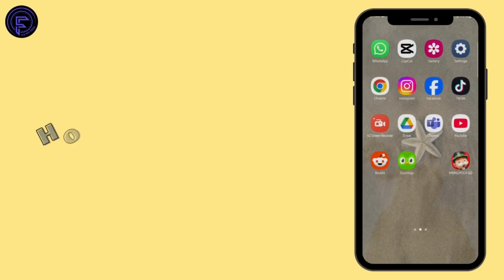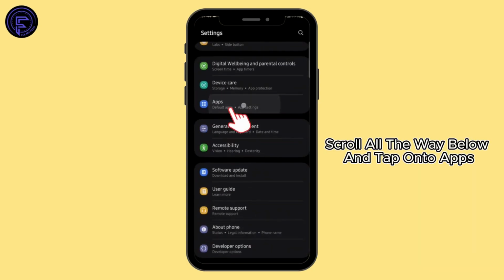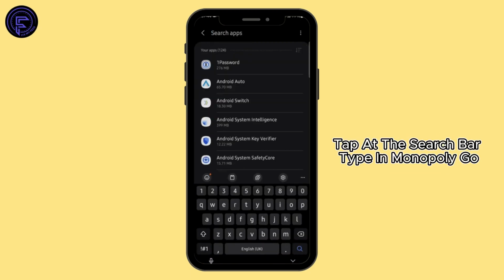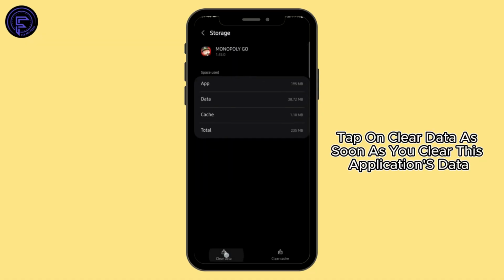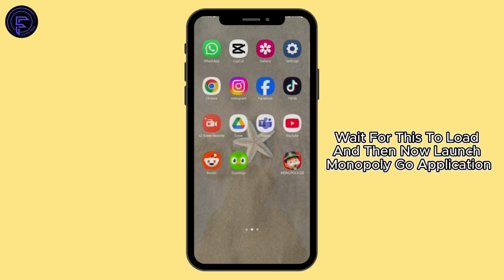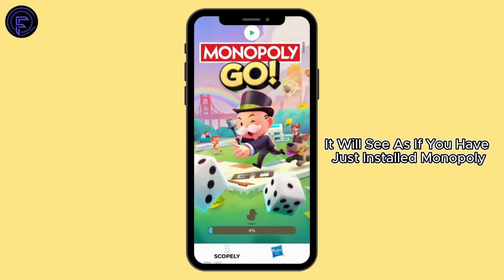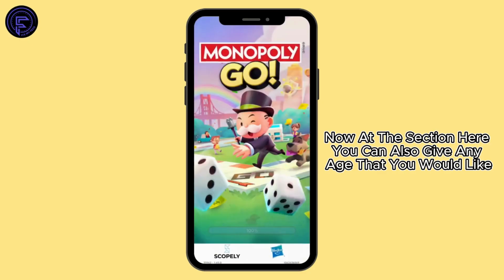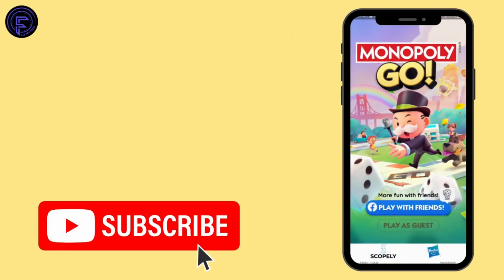How to Log Back into Monopoly GO – Very Easy Step-by-Step (2025)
Locked out of Monopoly GO? Don’t worry — in this quick tutorial, I’ll show you how to log back into your Monopoly GO account easily in 2025.

Whether you lost access due to reinstalling the app, switching phones, or getting logged out by mistake, this step-by-step guide will help you recover your progress safely.
⏱️ Timestamps
00:00 – Introduction
00:35 – Why Monopoly GO Logs You Out

✅ Covered in this video:

How to log back in using Facebook, Apple ID, or Google

What to do if you forgot your login method

Recovering progress without losing data

Fixing the "Start Over" problem

How to contact Monopoly GO support if you're stuck

This solution works for both Android & iOS users. Make sure to watch till the end to avoid common login mistakes!